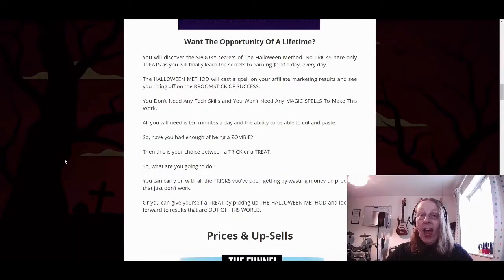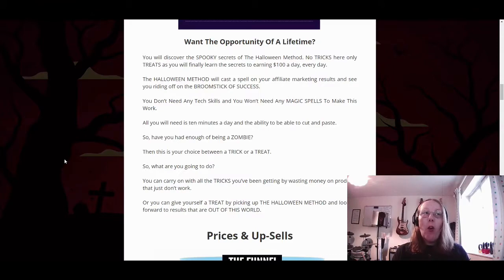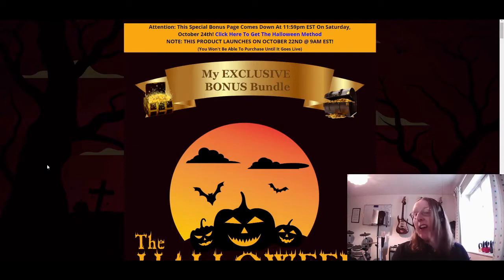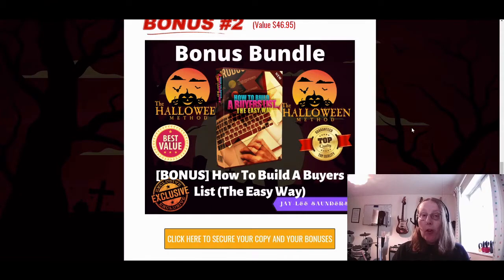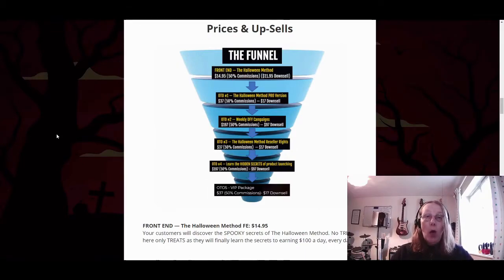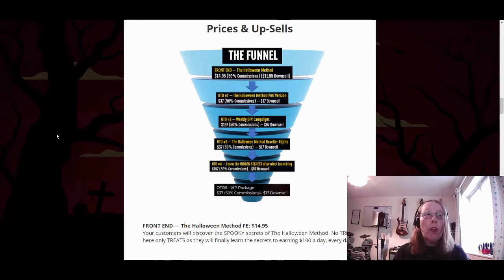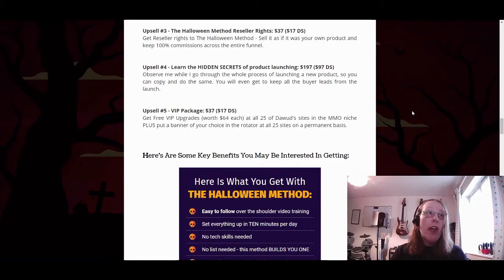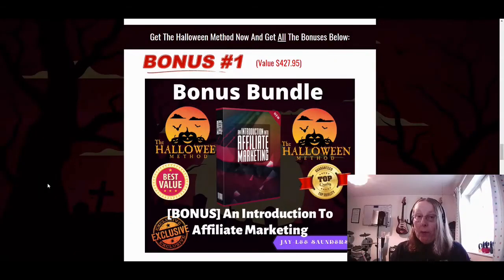The Halloween Method Review + 🎀 EXCLUSIVE 🎀 BONUSES [Make $100 Every Day]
Thanks for checking out my The Halloween Method review.

30 Day Money Back Guarantee

Why The Halloween Method?

You will discover the SPOOKY secrets of The Halloween Method. No TRICKS here only TREATS as you will finally learn the secrets to earning $100 a day, every day.

You Don’t Need Any Tech Skills and You Won’t Need Any MAGIC SPELLS To Make This Work.

All you will need is ten minutes a day and the ability to be able to cut and paste.

So, have you had enough of being a ZOMBIE?

Then this is your choice between a TRICK or a TREAT.

So, what are you going to do?

You can carry on with all the TRICKS you’ve been getting by wasting money on products that just don’t work.

Or you can give yourself a TREAT by picking up THE HALLOWEEN METHOD and looking forward to results that are OUT OF THIS WORLD.